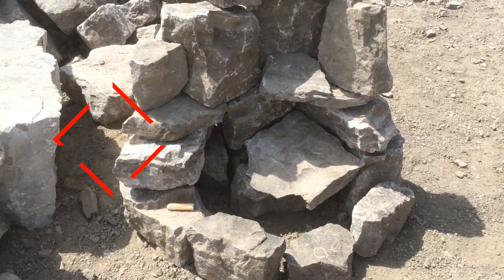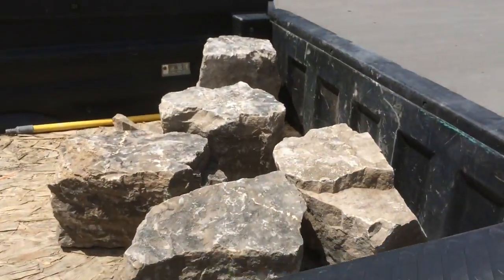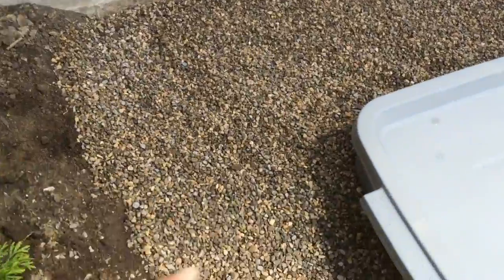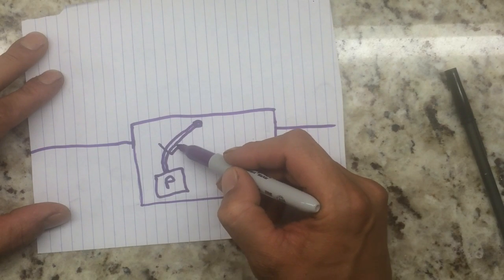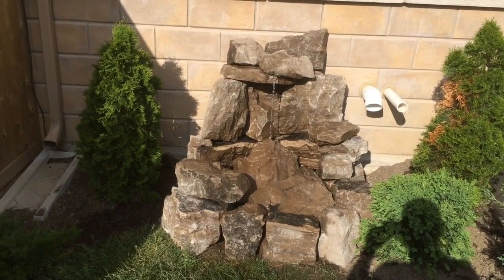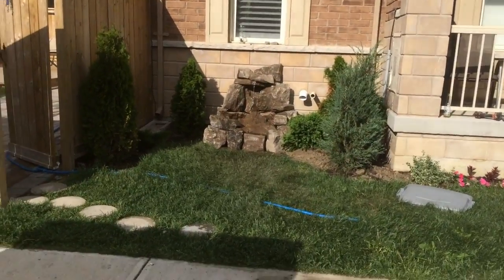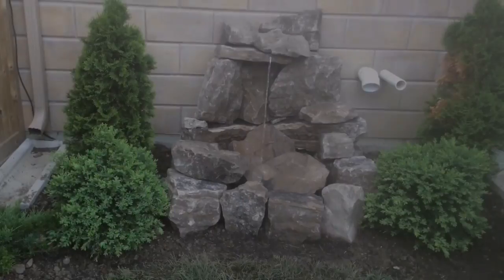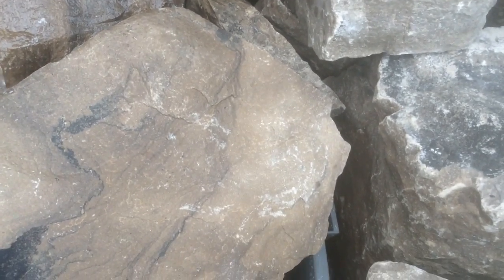How To Build a Waterfall in 5 Minute Video ( aquascape )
How To Build a Waterfall in 5 minutes
 ( aquascape garden landscaping plumbing )

Pond Pump Amazon US ( paid link )

Pond Pump Amazon Canada ( paid link )

Hello to everyone and welcome to LEOPAZZO TV
thank you very much for tuning in to the channel.

In this video i will be showing you how I built my simple waterfall in the front of my house. I decided to build the waterfall in the garden bed with other greenery such as cedars and box woods.
Ideally when building a waterfall or other aquascape its best to have some sort of a grade in the earth or soil etc. but in this build i used the armor stone to build my grade incline for the waterfall.
So starting from the bottom, I dug a hole the size of the rubbermaid basin container that will be holding the majority of the water for the waterfall.
 I did not use a rubber liner or pond liner for this waterfall build.
So it is important to angle the stones on the right position so the water has to fall back into the basin. This part may be a bit tricky and some messing around with. trial and error. See video for drawing of plumbing layout.
 i used a old aquarium pump with some spare 1/2'' ( half inch ) flexible hose that i once used for water changes on my reef tank to transfer water. installed a half inch valve on the hose and adjusted the valve accordingly. Again this may take some trial and error adjusting the valve to control how much water flows through the half inch hose up to the top rock of the waterfall.
 At the top rock is where i cut the half inch hose and placed a medium sized stone to sit on top of the hose to hold it into place. what i did was get my 5'' grinder with a diamond blade and channeled a half inch grove - channel so the hose can sit in it and help hold position along the the weight of the rock to also hold the hose into position.
Originally i planned to have the waterfall to actually fall down in stages onto maybe 1-2-3-4 pieces of stone and then into the water fall. The finished product in this video is not how i originally planned, as the waterfall is more of a direct fall onto 1-2 rocks and then into the basin rubbermaid container. Verses the water starting from the top then falling onto the next rock and then to the next rock and then finally back into the basin. i wanted it to be in stages. but now learning with no linear it is important to have all the water to fall back into the rubbermaid basin. If not the pump would run dry and possibly break burn out.
This is the first waterfall aqua scape i have ever built and it is a learning experience as i said some trial and error. but to be honest for the most part it is currently still running 3 weeks later with no problems and working as planned. happy with it
Controlling the splashing, this is one issue that took about 1 week to get just right. as some water was splashing onto some stones and in return some of the water was not collecting back into the basin rubbermaid container. some adjusting of the stones to keep the splashing to a minimum. along with adjusting the valve and water flow rate will also have a impact. roughly 1 week later,  after adjusting the stones i got them just right. Now i have minimal splashing and very little water evaporation. today at 30 degrees in toronto canada really hot humid i am able to run the waterfall for 12 hours plus with very little water loss. water level goes down roughly 2''-3'' . the next day i just top it up with the hose and I'm good to go. i will assume that the waterfall could run for roughly 1-2 days straight without the pump running dry before all the water evaporates.
Under the armor stone i used HPB High Performance Base as a compact base for the armor stone and basin as you can see in video. this is for a solid ground base for the stone so in the future there will hopefully not be too much earth movement and start shifting the stone. Even if the stones move a bit they are securely stacked onto each other with a few smaller stones used as wedges to prop up a stone or two if needed. Improvise.

be safe. lift with care. bend your knees and only lift as much as you feel comfortable. get help if you need help lifting.
caution when working with stones and boulders.